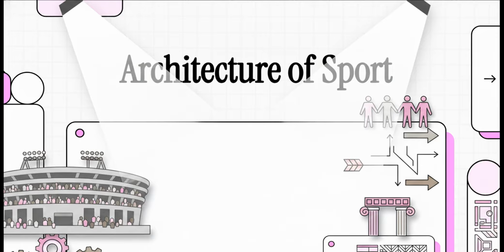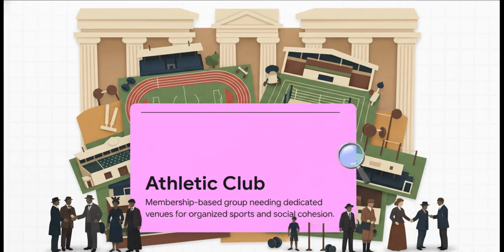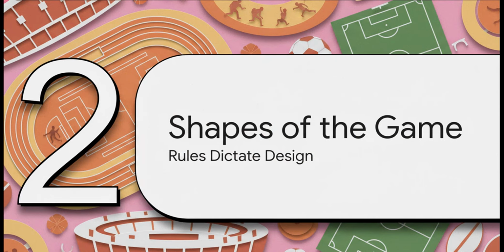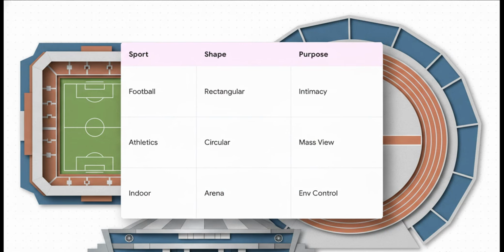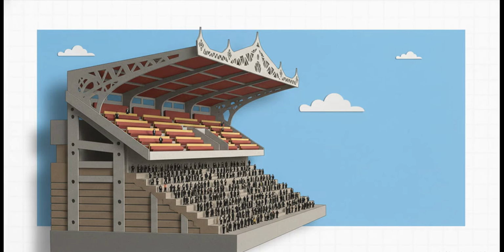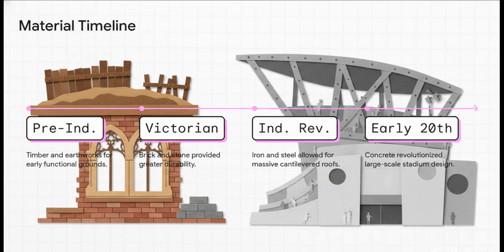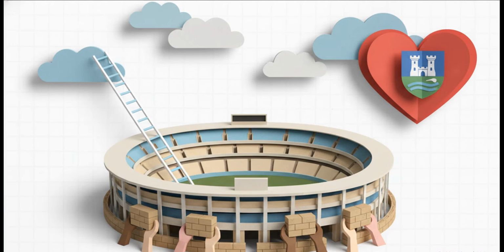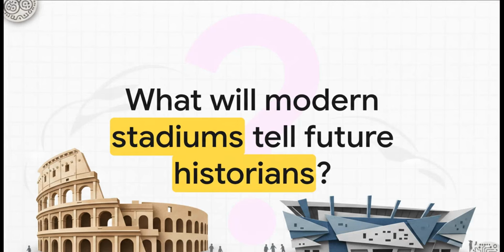Stadium Secrets: How Architecture Was Used to Divide Social Classes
Why do we build stadiums the way we do? 🏟️ It turns out that the massive arenas we visit today aren't just feats of engineering; they are the physical manifestations of social hierarchy and cultural identity. In the early days of organized sport, the transition from simple open fields to complex structures told a story of who held the power and who was fighting for a seat at the table. 🧱
As sport grew, so did the ambition of its architecture. Elite clubs used stadium design to signal their status, constructing opulent pavilions that separated the wealthy from the masses. Meanwhile, the working class utilized these venues as hubs for community solidarity, turning simple bleachers into cathedrals of collective identity. The shift from timber to steel and concrete wasn't just a technological upgrade—it was a social revolution. These new materials allowed for unprecedented spectator capacity, transforming a local pastime into a mass-audience spectacle that could house thousands of voices in a single, roaring chorus. 🏗️
Beyond the brick and mortar, these arenas acted as catalysts for rituals that defined entire generations. The stadium became a place where shared histories were written and where diverse social groups could find a sense of belonging amidst the industrial landscape. Every archway, terrace, and grandstand reflected the economic and cultural conditions of its time, proving that the environment in which we watch the game is just as important as the game itself. 🏟️✨
The architectural evolution of sport highlights three major shifts: 🔹 The movement from temporary wooden structures to permanent monuments of steel and concrete. 🔹 The use of specialized pavilions and seating to enforce and display social class distinctions. 🔹 The transformation of sports venues into "social anchors" for community rituals and local pride.
The next time you walk through those stadium gates, remember: you aren't just entering a field, you're stepping into a century of social history. Does your favorite stadium feel like home, or a monument to the past? 📢🏆